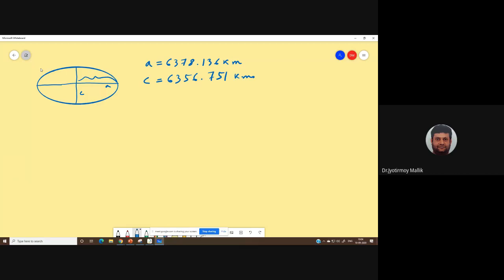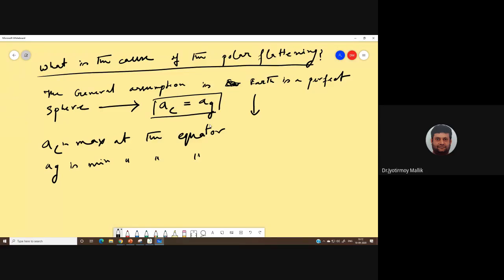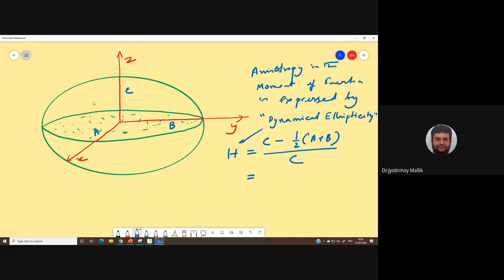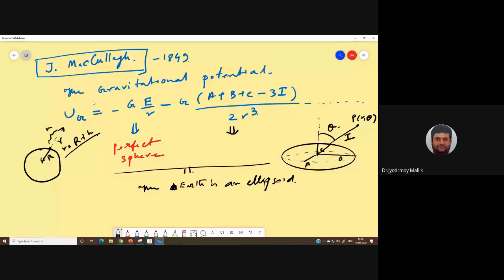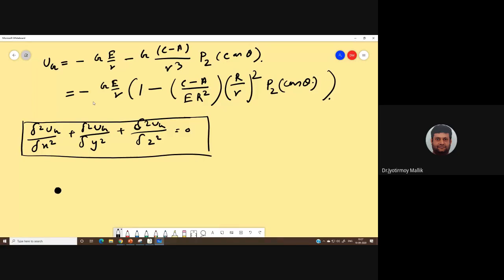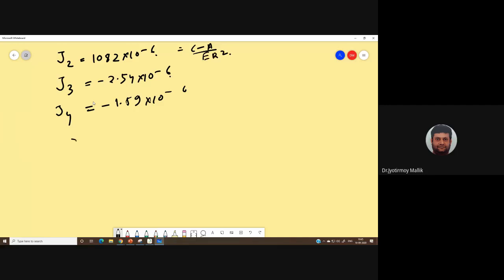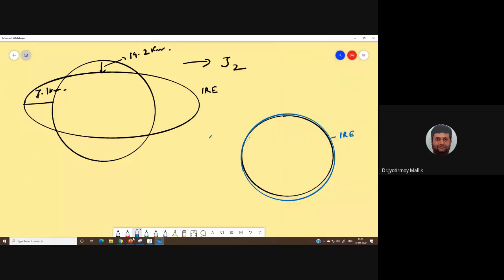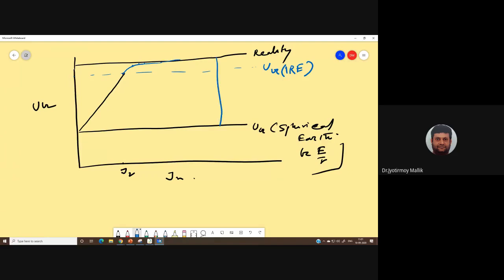Solid Earth Geophysics (class 11) 2020 09 09 at 21 32 GMT 7